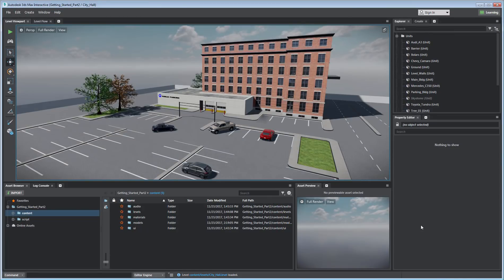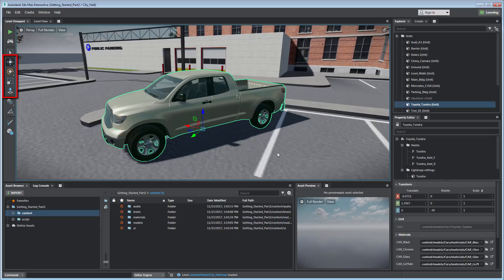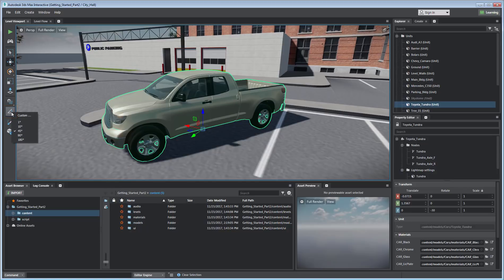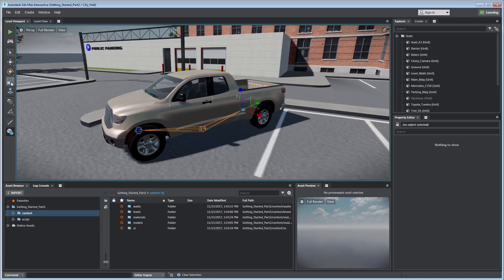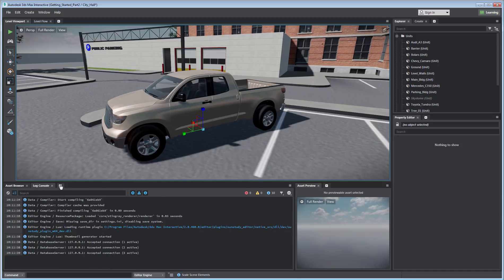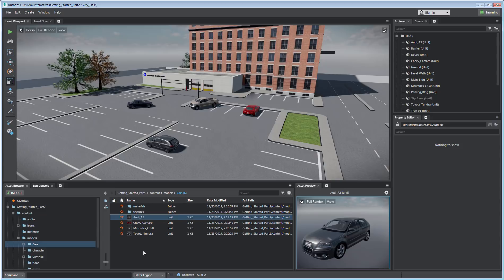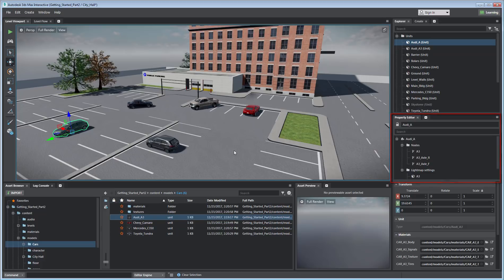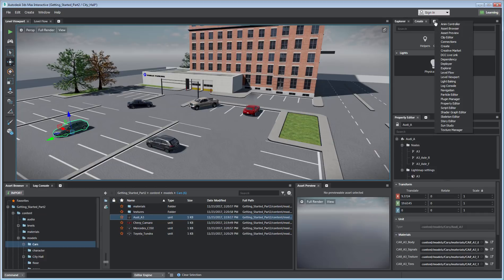Getting Started in 3ds Max Interactive - Part 2: Navigate the Viewport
The 3ds Max Interactive Getting Started videos are quick, 1-minute introductions that show you the basic skills you need to start using 3ds Max Interactive right away. This video gives you a brief tour of the interface, and shows you how to navigate in the Level Viewport.

Level :Beginner
Recorded in: 3ds Max Interactive 2.0 ► Visit AREA by Autodesk to find answers to your questions on our forums, showcase your work in the gallery, read blogs written by the creators of 3ds Max, and find more learning content.